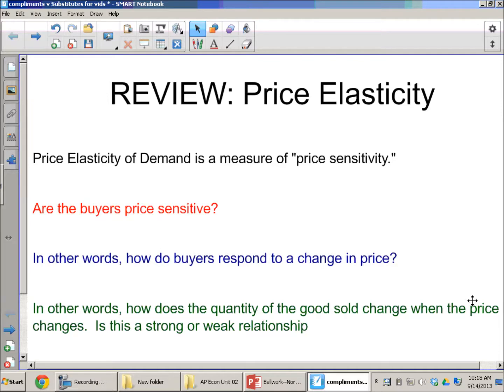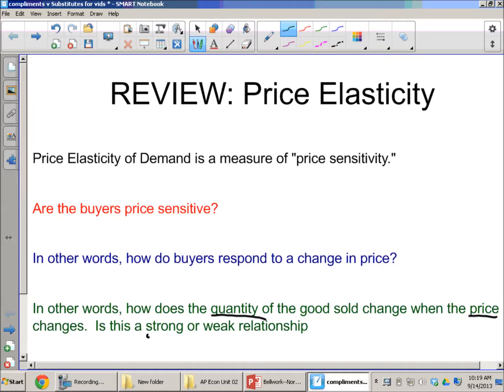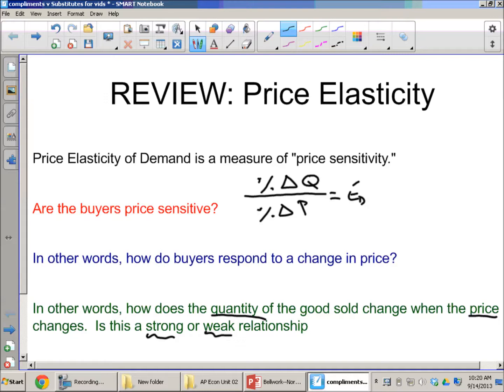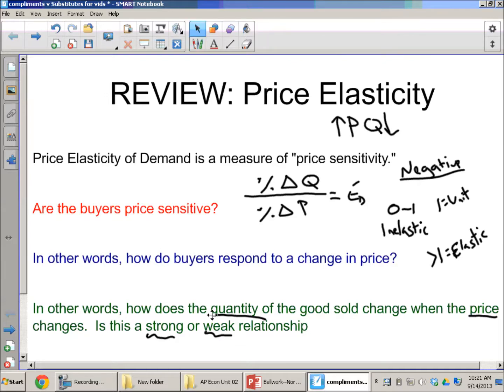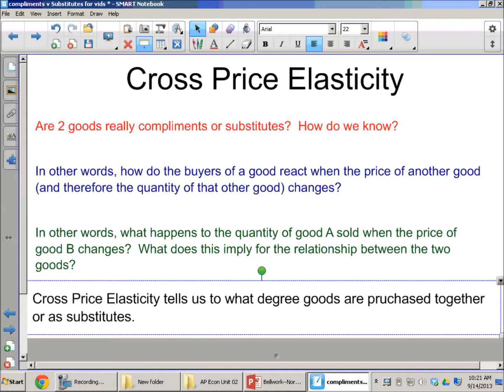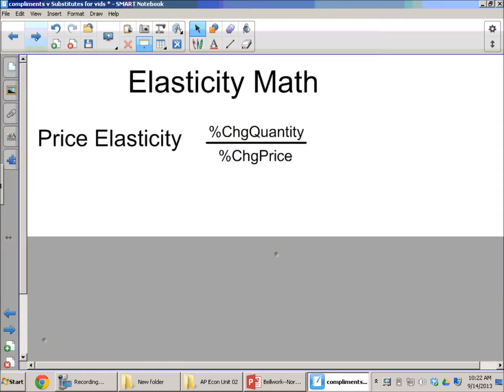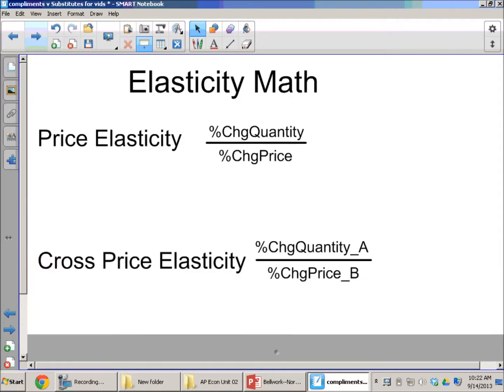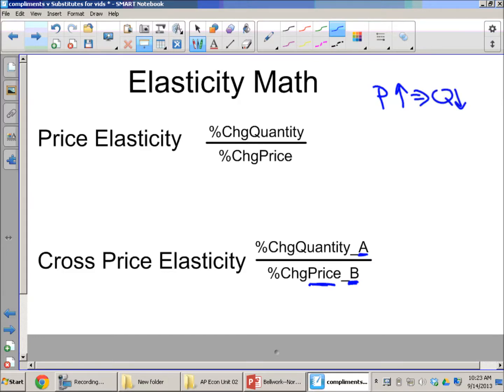Introduction to Cross-Price Elasticity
This video describes the basics of cross-price elasticity and compares it with price elasticity of demand.